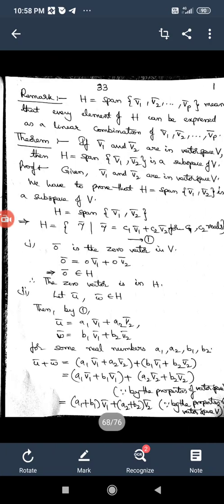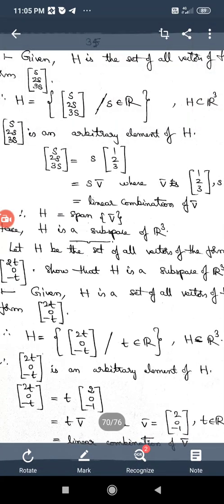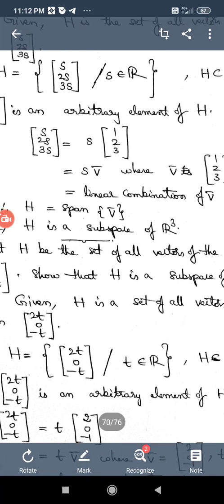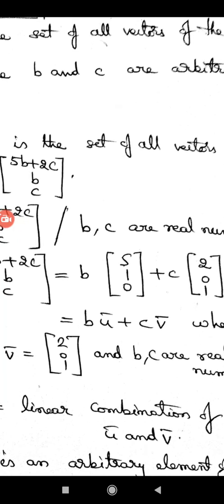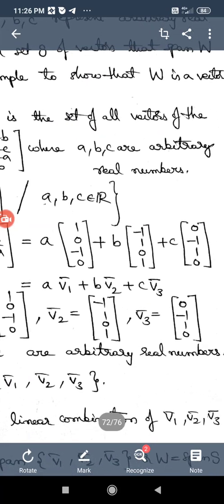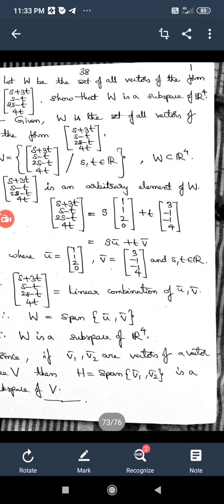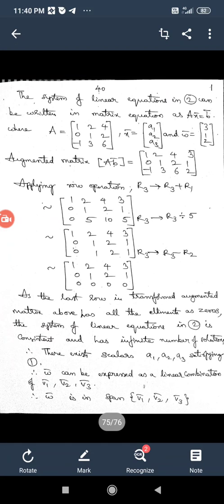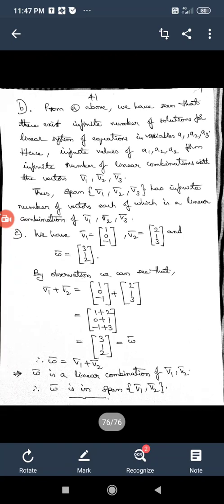1.7 Span, Subspace spanned by a set-2